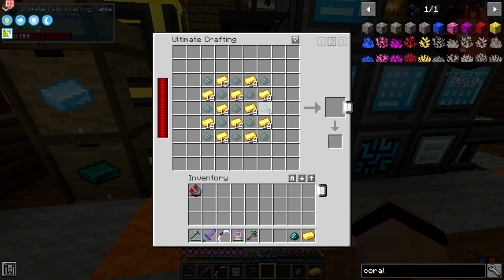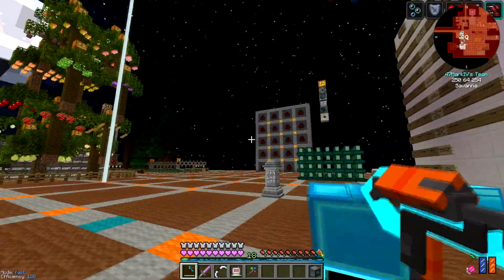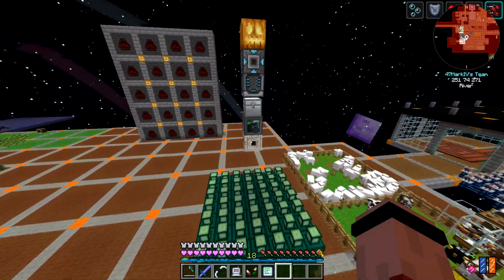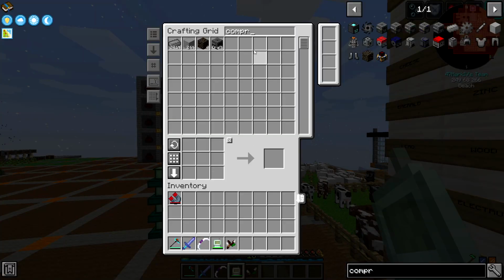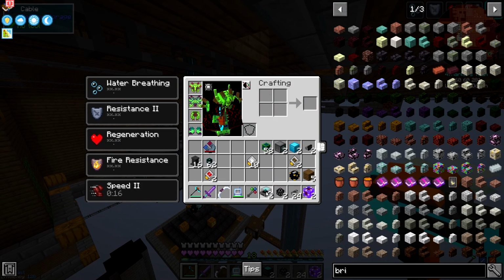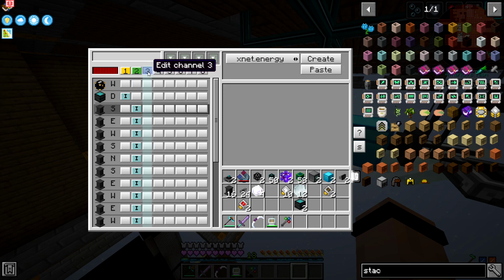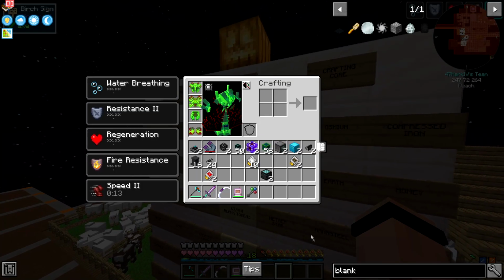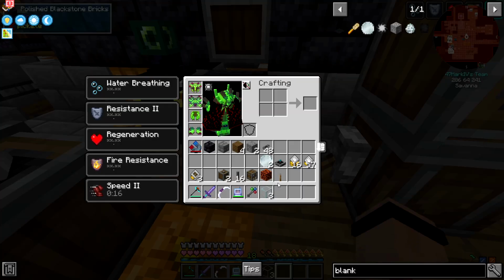Skyopolis 4 - Ep 40 - Crafting Core, Pedestals & Ender Crafter Automation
My Links -

Pack Stuff -

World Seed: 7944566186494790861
Texture Packs: None